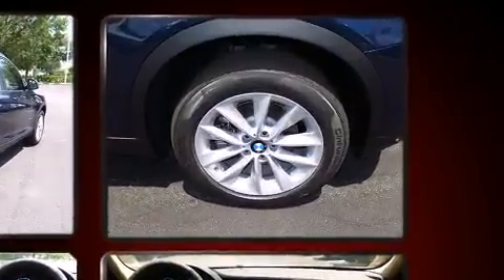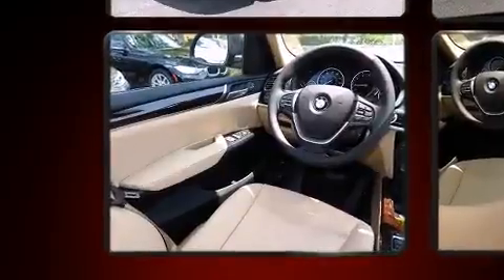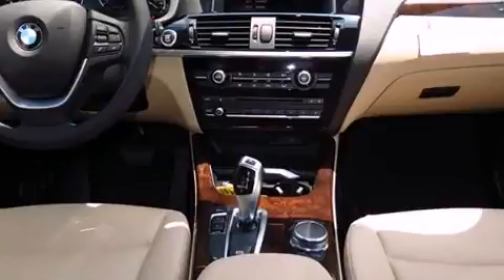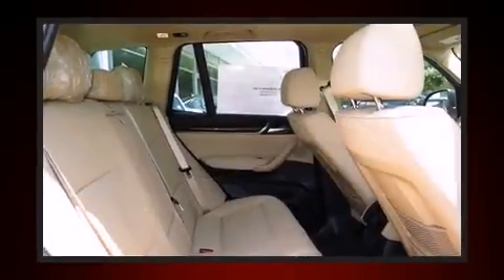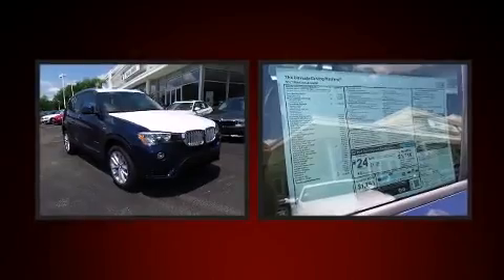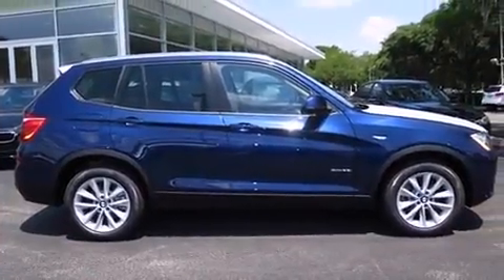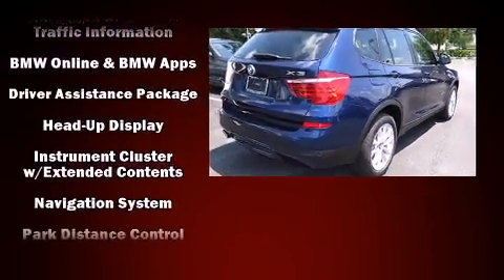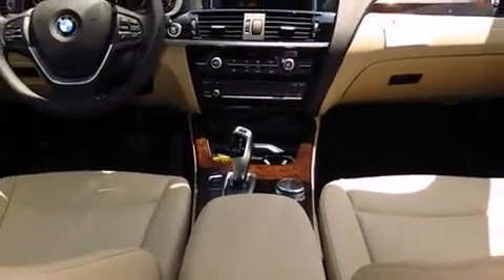2017 BMW X3 in Lakeland, FL 33809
It features an automatic transmission, rear-wheel drive, and a 2 liter 4 cylinder engine. The engine breathes better thanks to a turbocharger, improving both performance and economy. BMW prioritized comfort and style by including: front and rear reading lights, an automatic dimming rear-view mirror, automatic dimming door mirrors, front fog lights, a power rear cargo door, a roof rack, and power front seats. Everything is where it ought to be, from the dashboard controls to the door locks and window controls. The unique heads-up display projects vehicle information onto the windshield, including speed, gear selection and engine speed. Drivers benefit by not having to take their eyes off the road. BMW ensures the safety and security of its passengers with equipment such as: dual front impact airbags, front SIDE impact airbags, traction control, brake assist, anti-whiplash front head restraints, a security system, an emergency communication system, and 4 wheel disc brakes with ABS. Electronic stability control ensures solid grip atop the road surface, no matter how challenging the driving conditions. We pride ourselves in consistently exceeding our customer's expectations. Stop by our dealership or give us a call for more information.